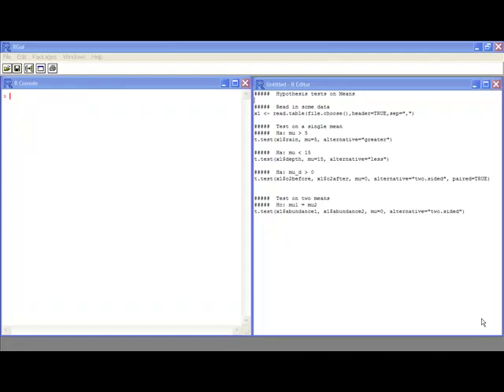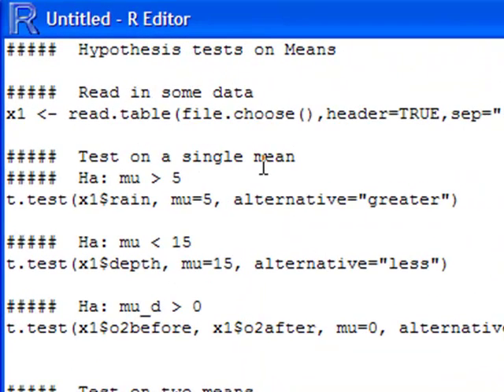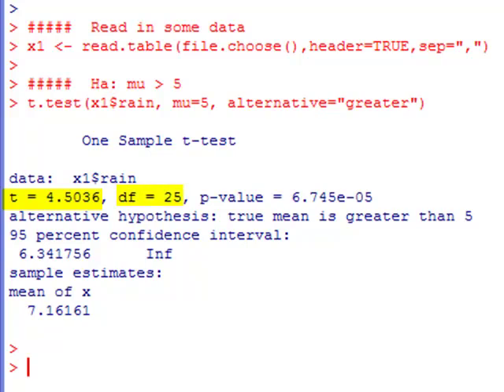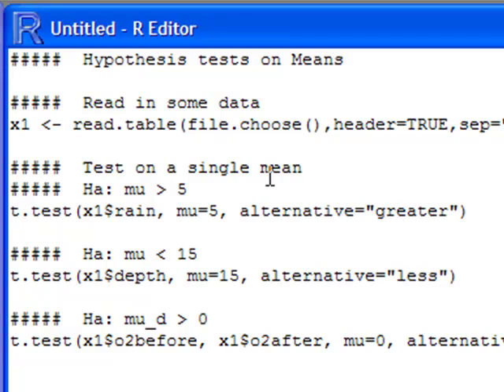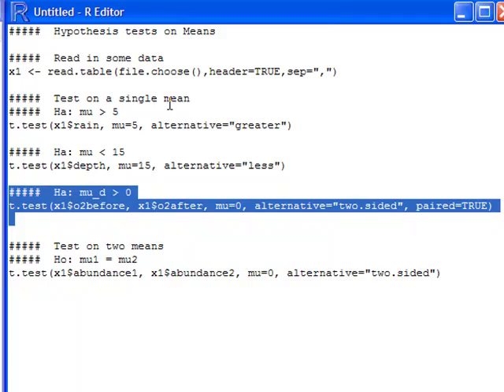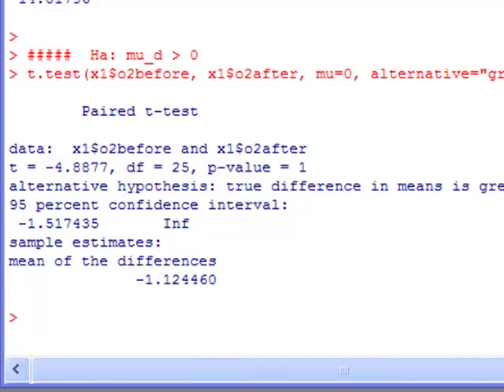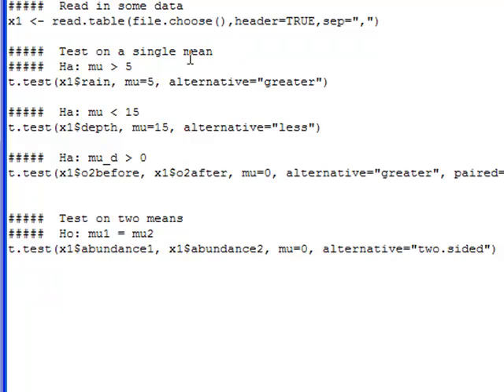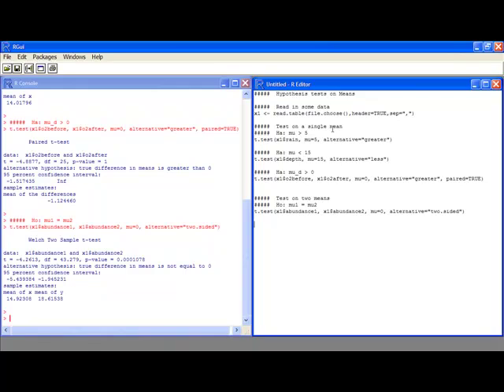Hypothesis Tests on Means in R (updated)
This video has been updated so that the text is clearer.